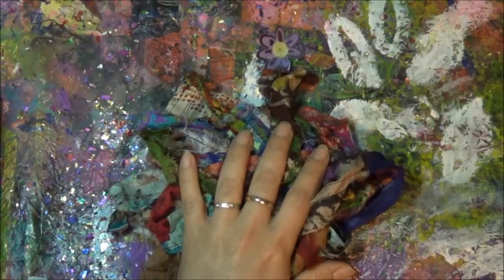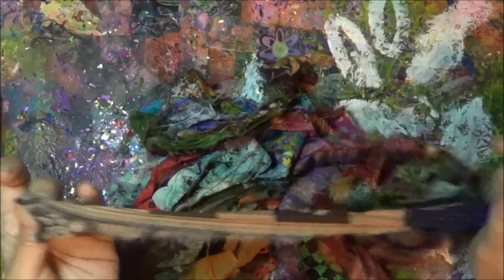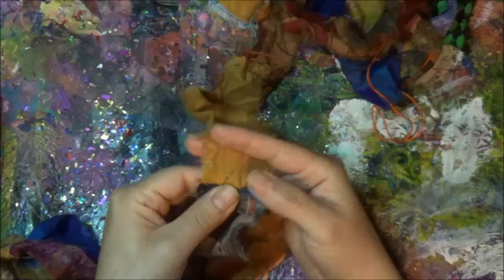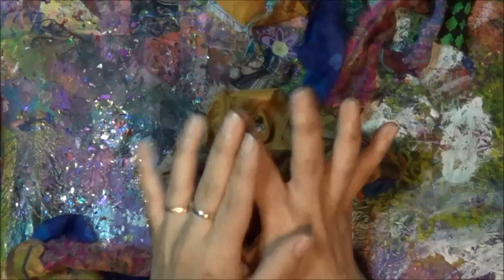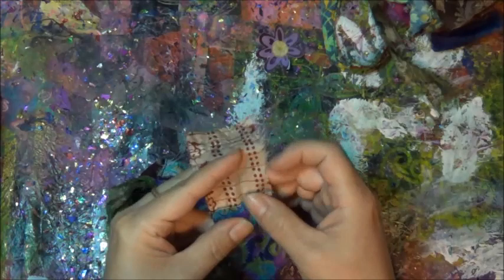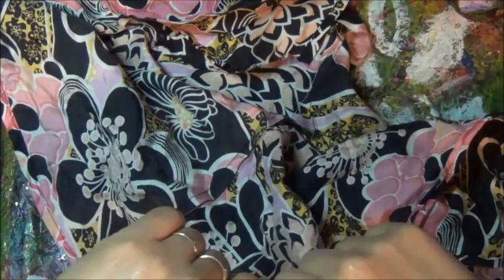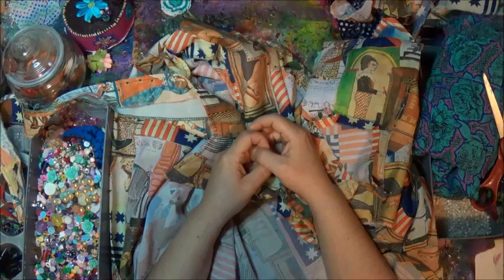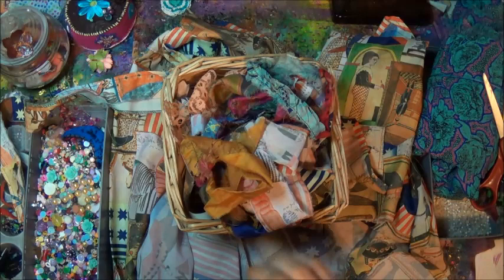How To Make Sari Ribbon At Home